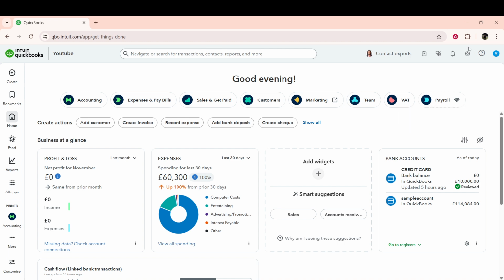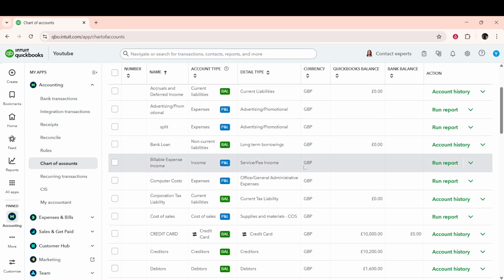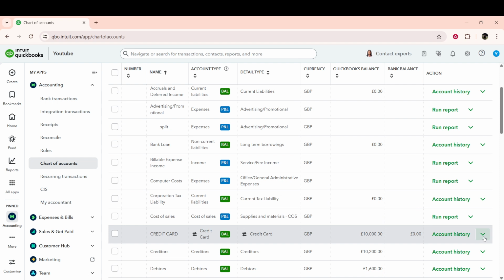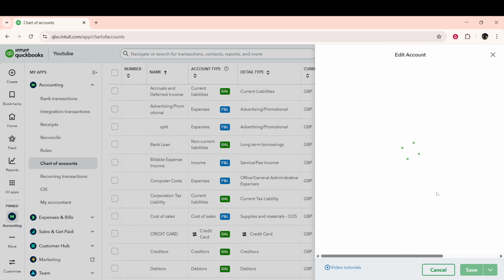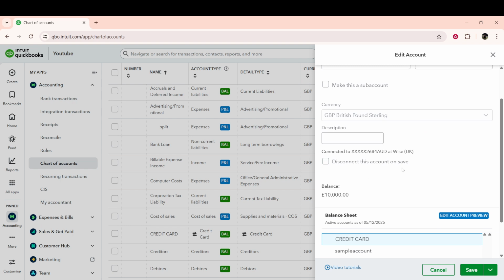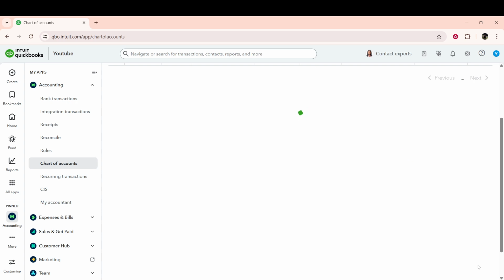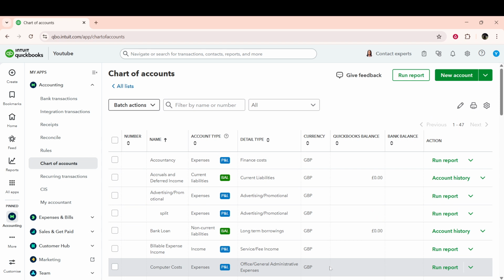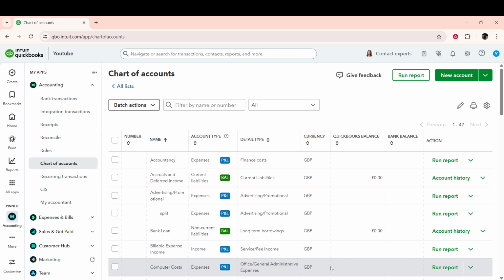How to Add account numbers in QuickBooks Online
In this video We will show you How to Add account numbers in QuickBooks Online.